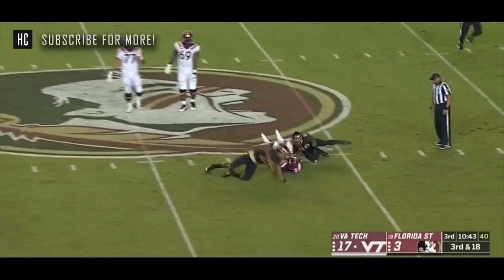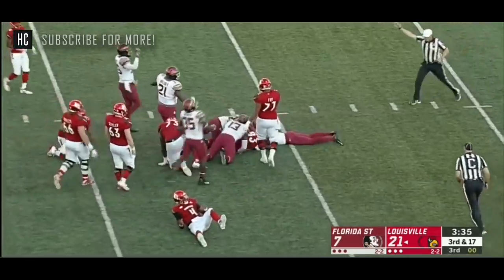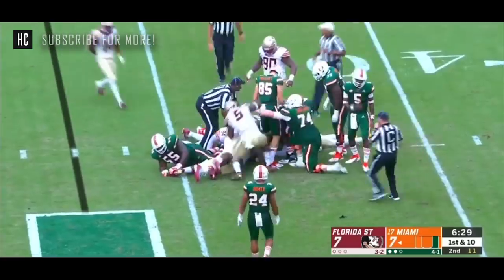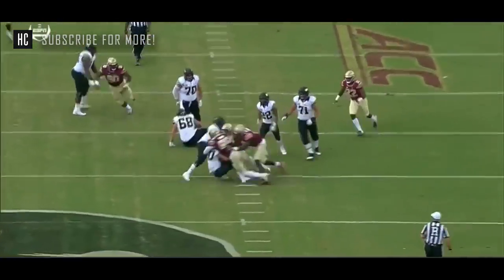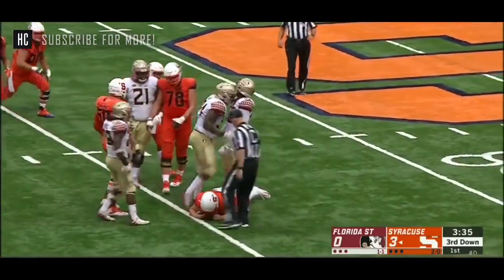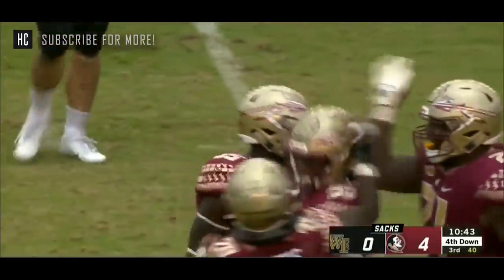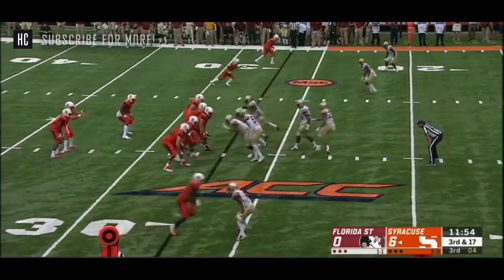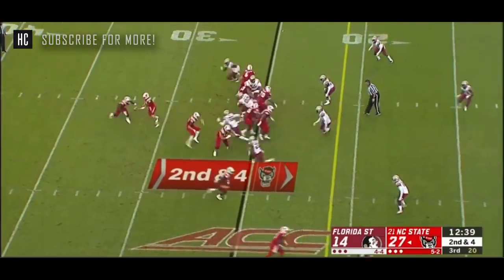Welcome to Carolina || Brian Burns 2018-19 Highlights || FSU DE ᴴᴰ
Hey everybody - name's Luke. I'm a 20 year old student at the University Arkansas and an absolute geek about all things college football/basketball. I work extremely hard at what I do, and I hope to put out the best, highest quality highlight tapes on YouTube. When I started this channel 5 years ago, I had no idea how much it would eventually grow. Thank you for all the support! If you have any player suggestions, comment on one of my videos and I'll for sure consider. If you're an athlete and would like a video, hit me up and we'll see what we can work out!

To learn more about his work, read this Sports Illustrated Article.

God bless.